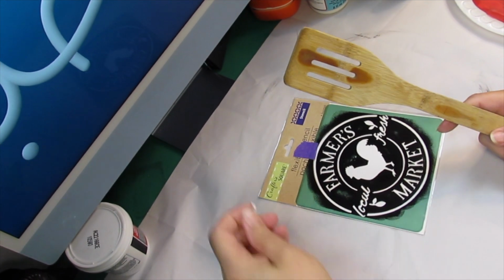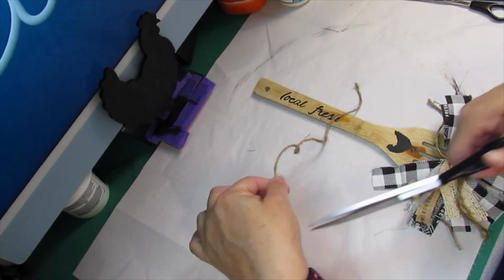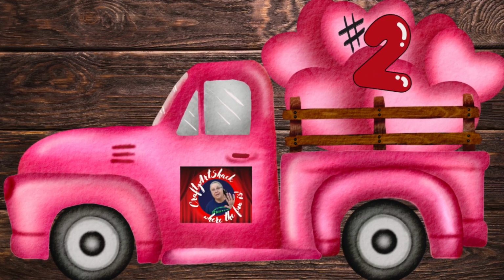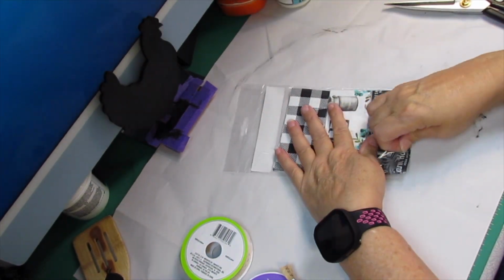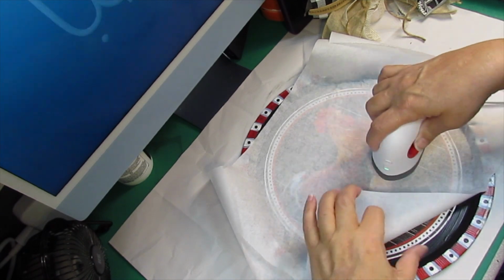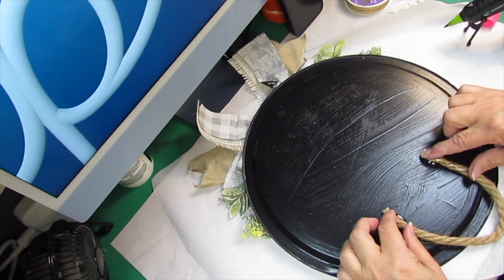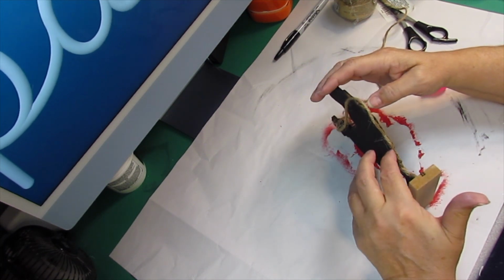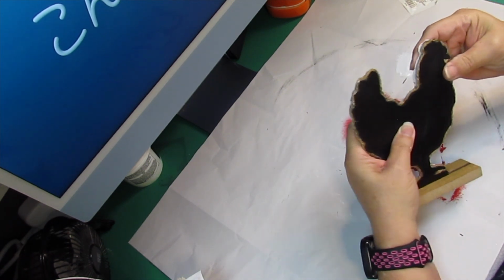Home Decorating Ideas Modern Farmhouse Rustic Farmhouse Designs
HOSTED BY:
Try it Tuesday: Sammie @unicorndustdesigns

Items Needed:

DIY#1
1ea wooden spoon
1ea stencils with rooster
1ea drawer pull
Ribbons of choice

DIY#2
1ea pizza pan from DT
1ea rooster picture
1ea drawer pull
Jute rope
Flowers
Ribbons of choice

DIY#3
1ea faux metal from DT
1ea chicken from DT
Twine

Paints needed
Colors are to your choice
Red chalk paint
Black

Black fine sharpie maker
Black ultra fine sharpie maker
White uni ball Gel pen
Hot glue gun -
Hot glue
Wood Glue
Hot Glue Pink Finger Caps -
Needle Nose Pliers -
Scissors
Sanding block
Finger nail file
Paint brushes
Embossing tool
Stapler
Spackling
Caulk
E600 Glue
modge podge
Posca Markers

Thank you to all of our subscribers We Love you Lots!